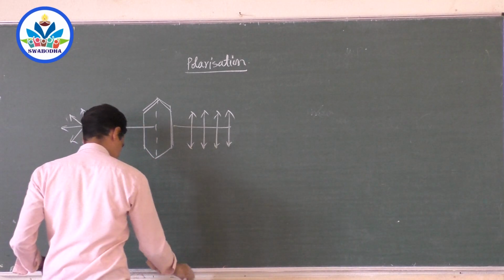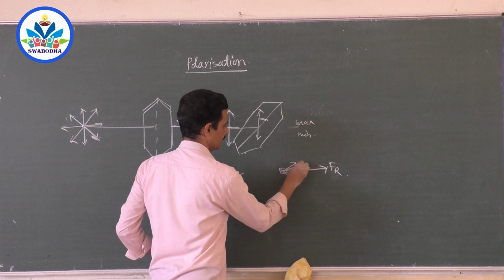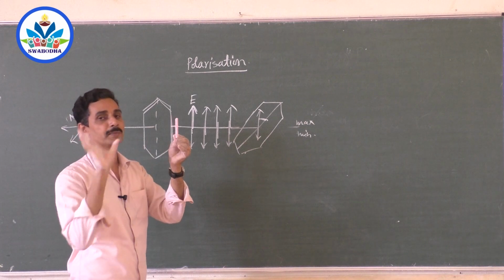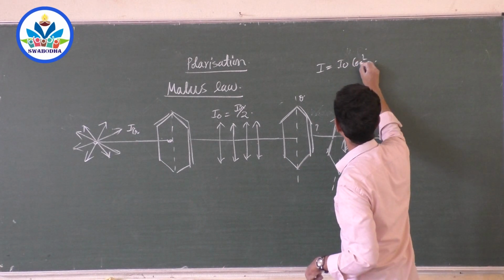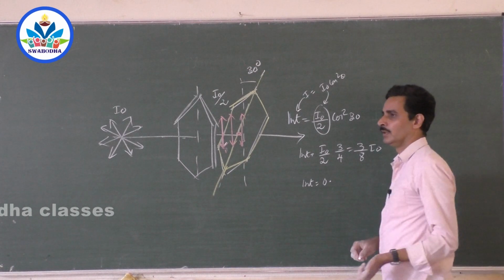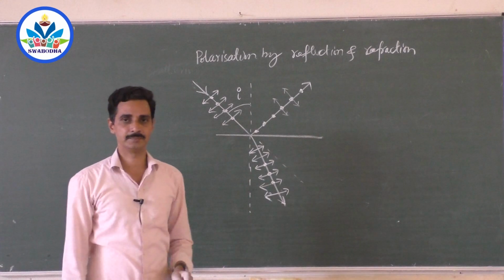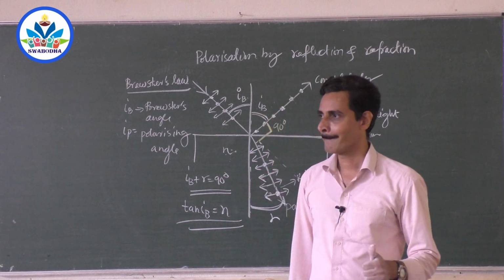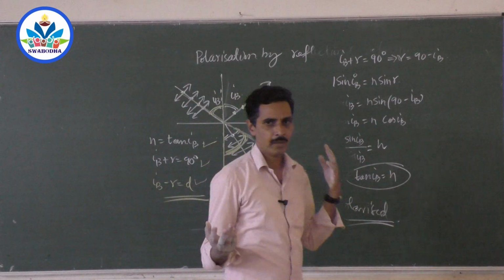Wave optics 15 Polarisation By Prof. Harish Shasthri